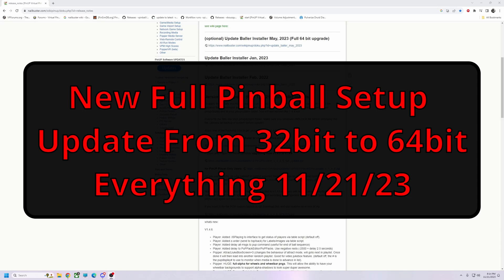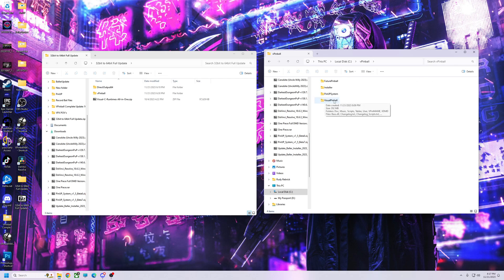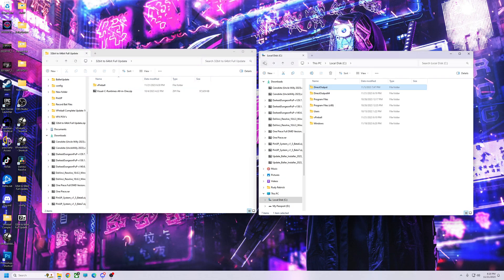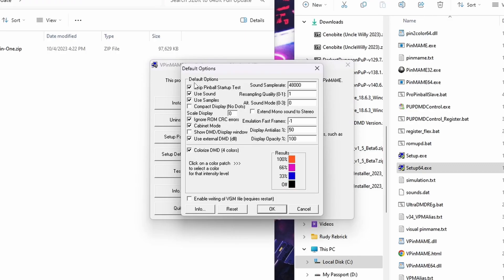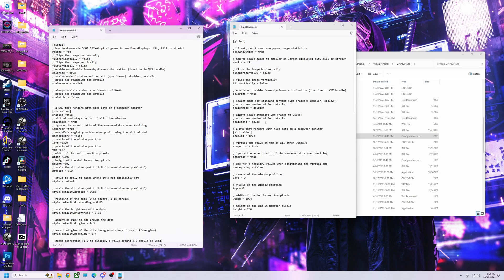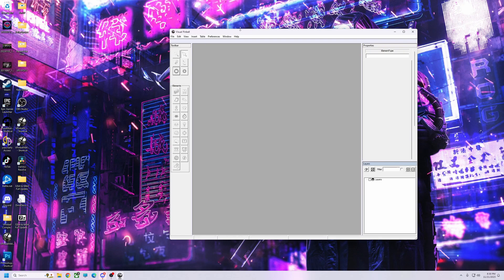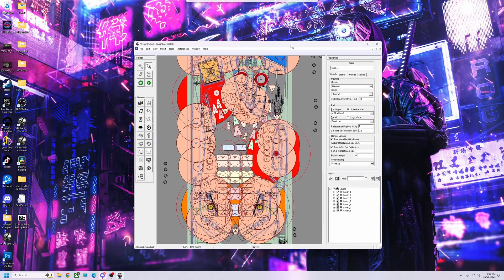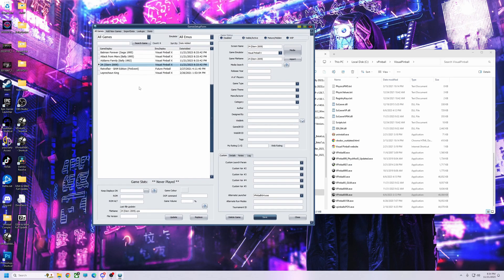Full Virtual Pinball Upgrade 32bit to 64bit Update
If my videos help you and you want to support what I do add me friends and family..
New Full Virtual Pinball Update 32bit to 64bit All Systems everything Included.
Update MUST Delete ANY Serum files in the VPinMame folder! I changed the color files to Freezy to keep in sync with Baller Files and the Auto Updater! 5-18-24